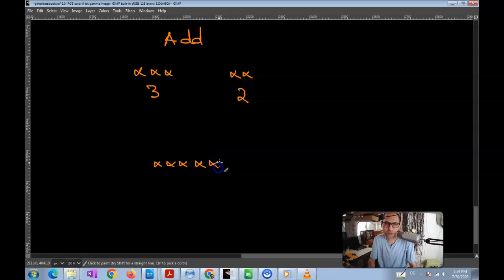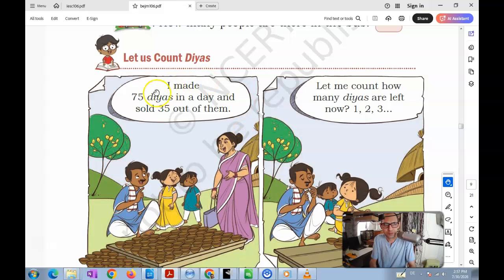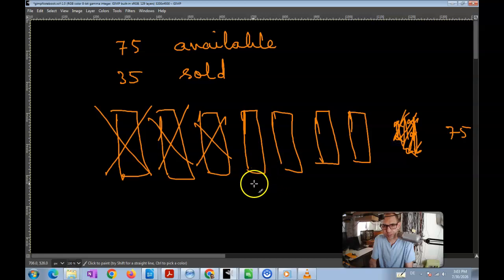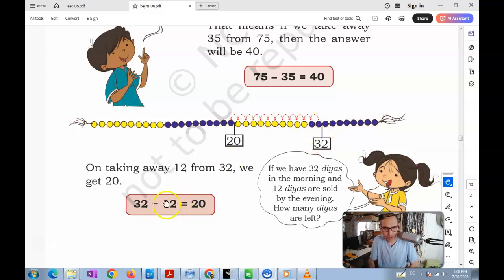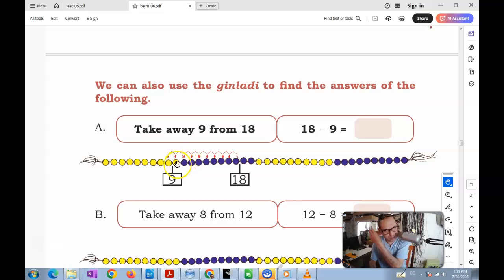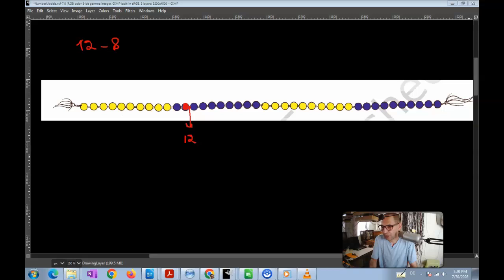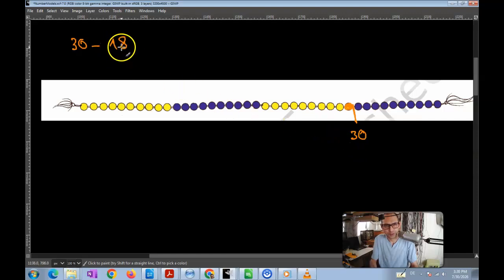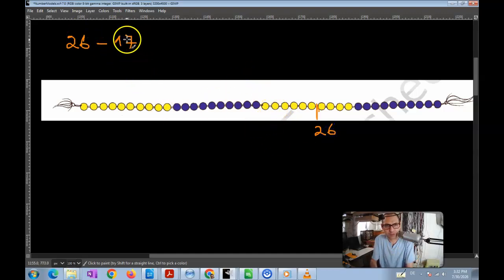Subtraction on Ginladi - Complete Calculus Course Series